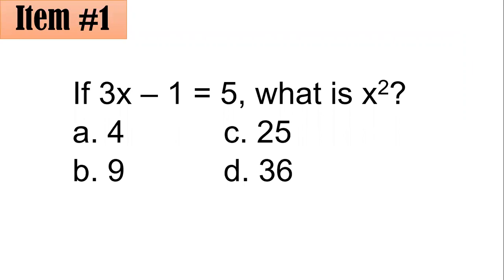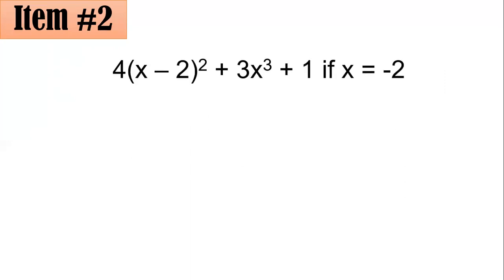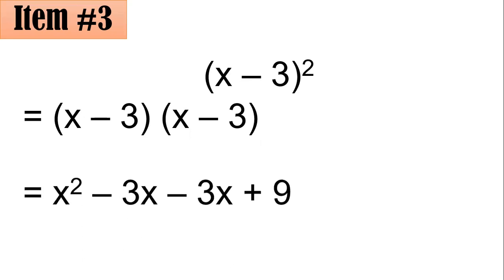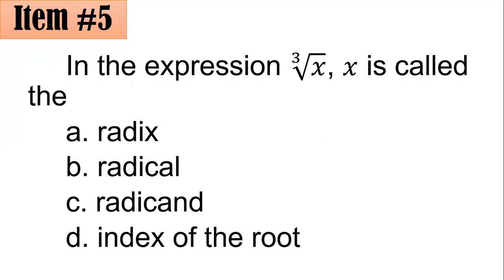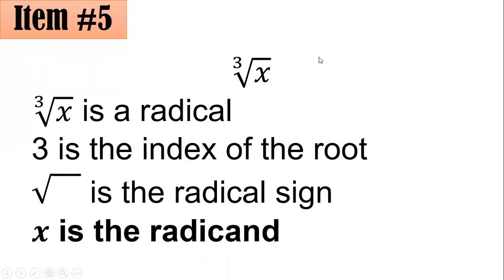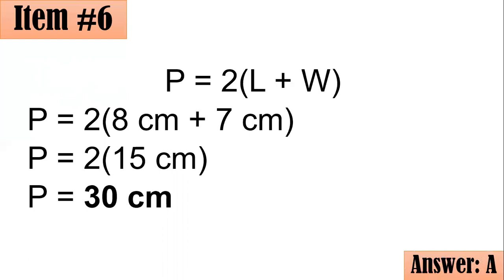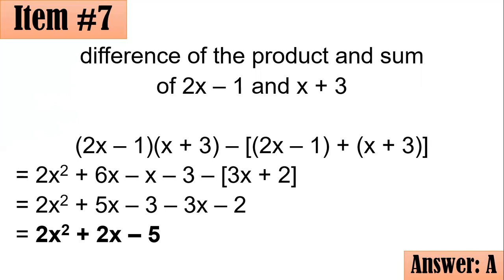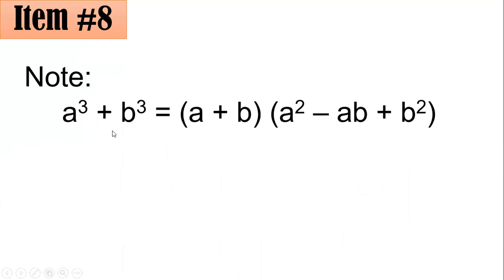Licensure Examination for Teachers (LET) Review for Mathematics Majors Set 1 (Part 1 of 5)